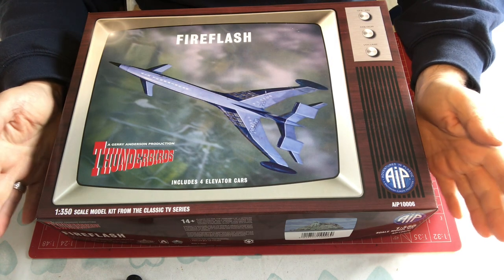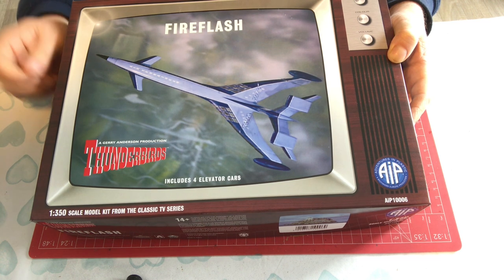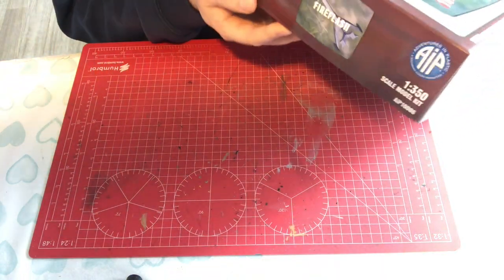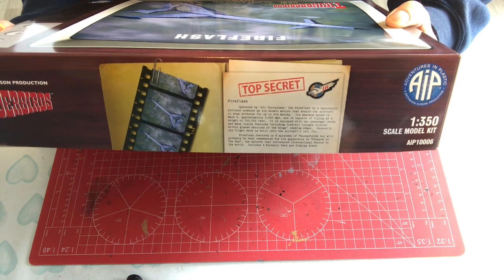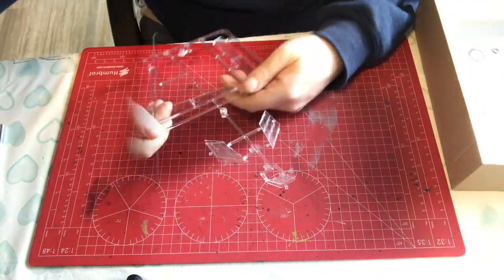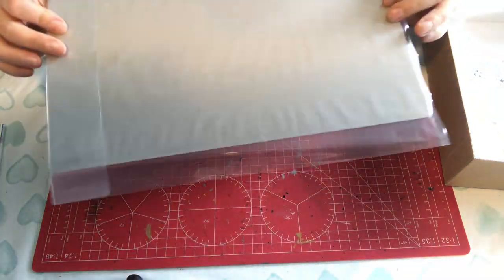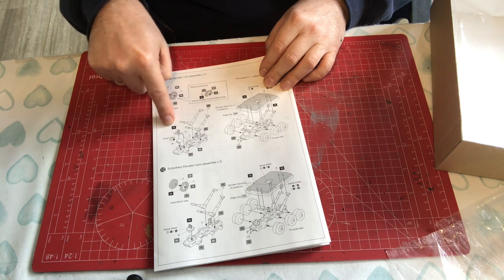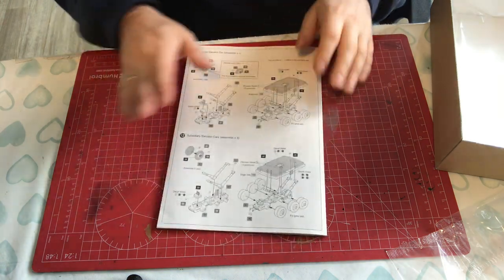AIP 1/350 Thunderbirds Fireflash, first impressions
A look at what's in the box of the AIP Fireflash kit.  some kits cannot help being awesome, this is one of them 😎